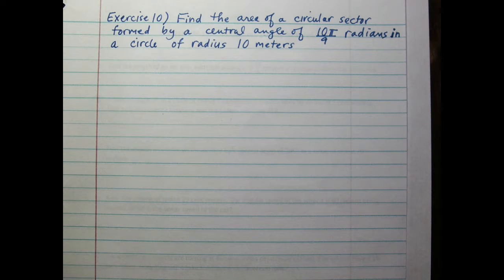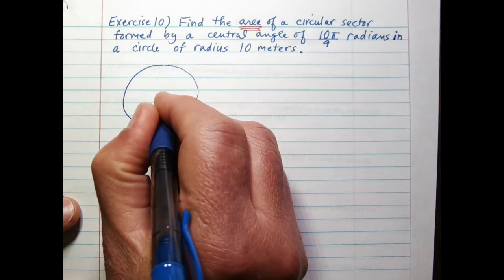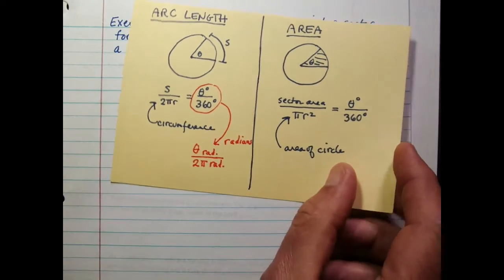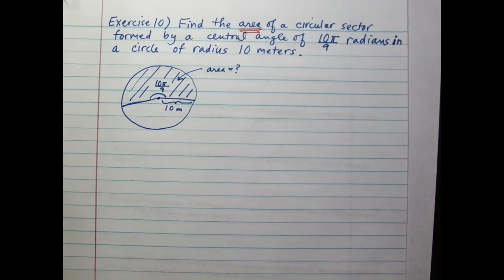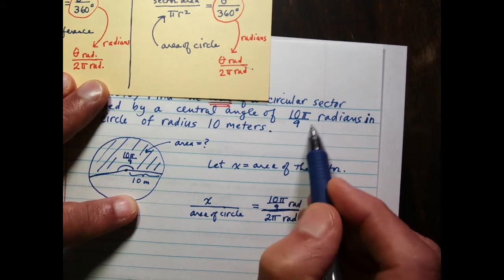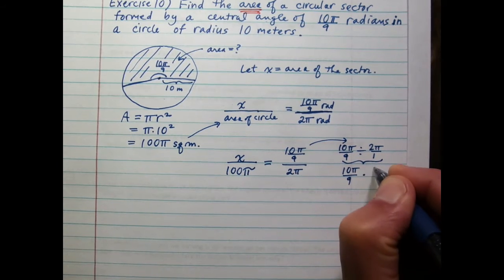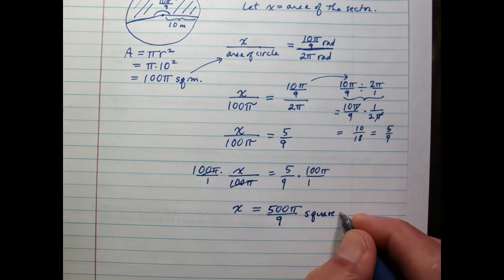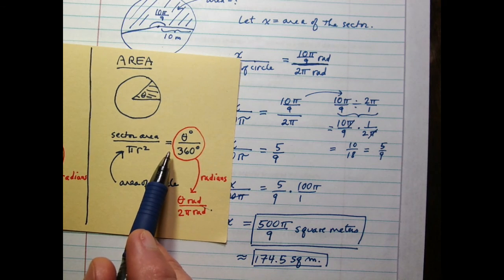MATH 95 7.1 Exercise 10 (129)